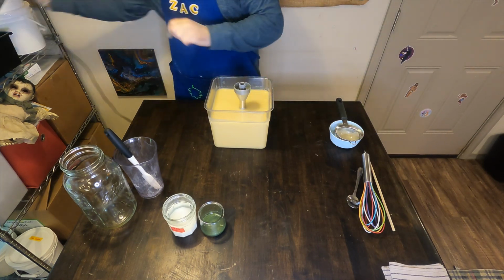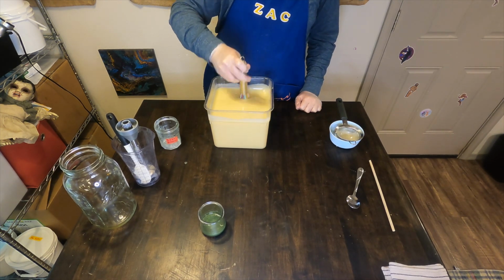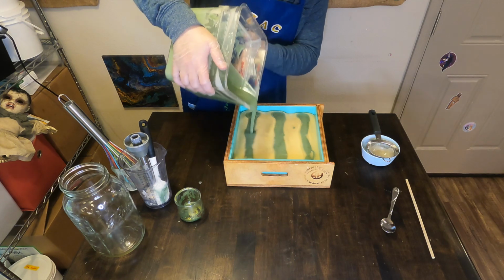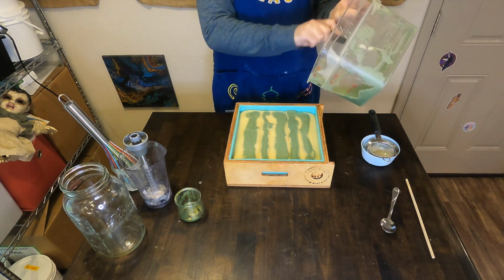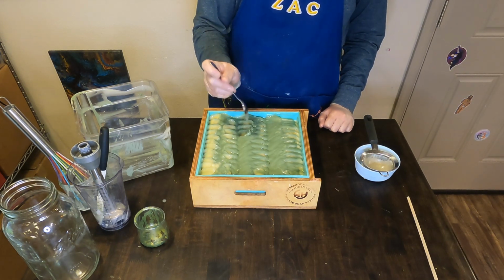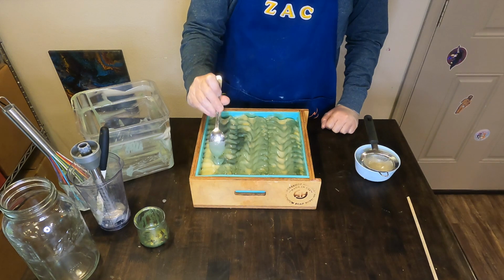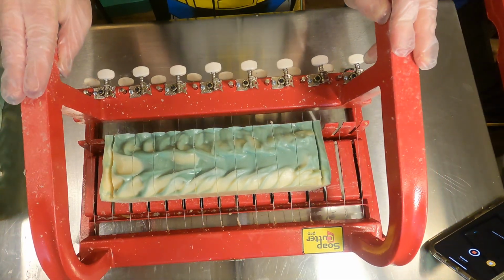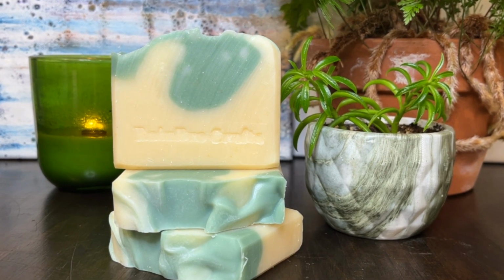Making Coconut Oil Free Soap (Peppermint & Lavender Scented)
We are excited to officially be adding a coconut oil free soap option to our Essentials lineup. Peppermint Dreams will be joining the team August 1st. Grab yours at RainBroCrafts.com or at any in person event.

If you love RainBro Crafts and want to get the latest from us we have a subscription plan where you can get 1 or 2 bars of soap every month!!

New scents and product restocks happen the first of every month at 10am PST.

All of our bar soap is vegan and made with a custom blend of plant based oils, ethically sourced micas/colorants, fragrance oils, and/or essential oils.

RainBro Craft Oil Blend:
RSPO Certified Palm Oil 21%

We are RainBro Crafts. Founded by Colton and Zac, we are a queer vegan couple in Vancouver, WA who are passionate about making the world a little bit gayer, greener, and cleaner. Each of our products is made from sustainably sourced, vegan and cruelty-free ingredients.